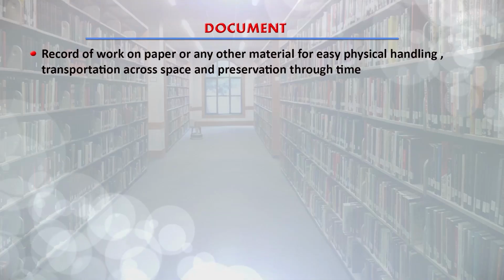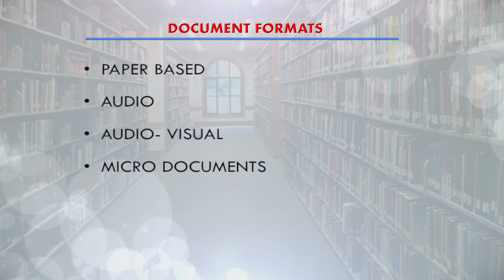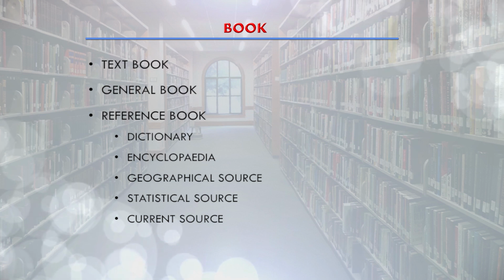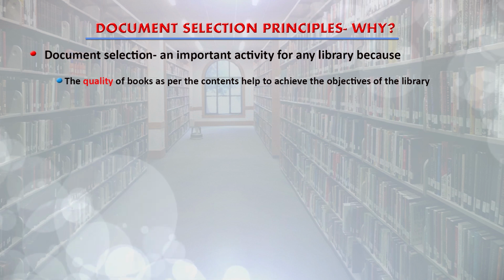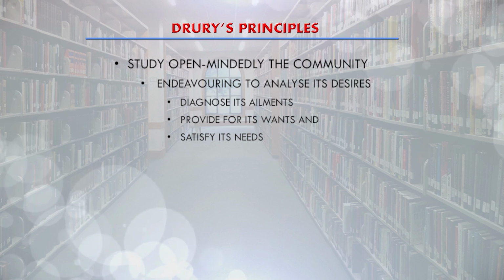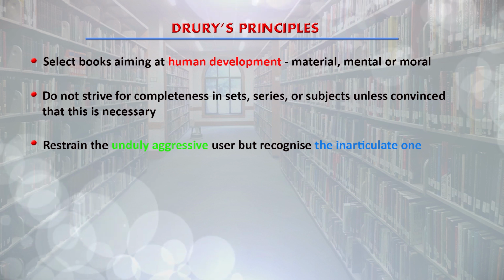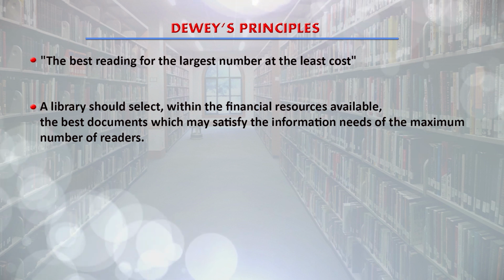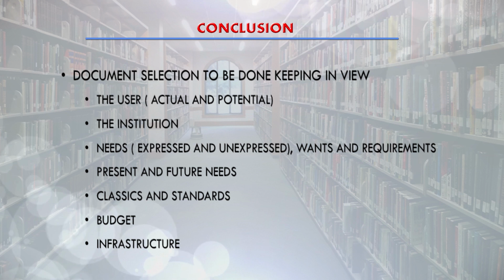Document selection principles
Course/Paper Name: Libraries: An introduction
Programme Name: CERTIFICATE PROGRAMME IN LIBRARY AND INFORMATION SCIENCE